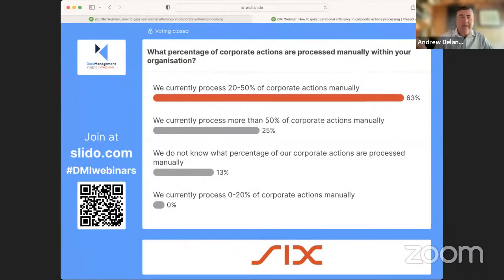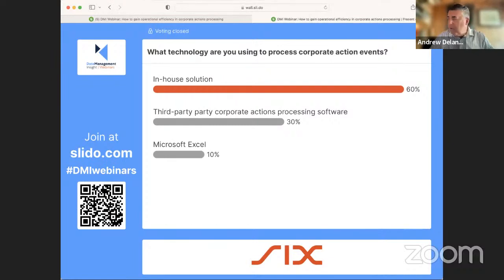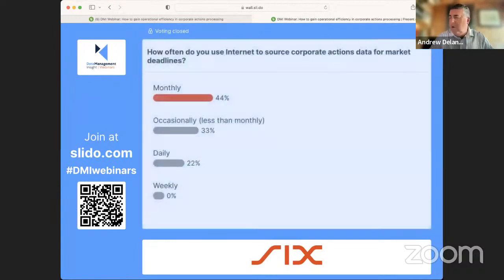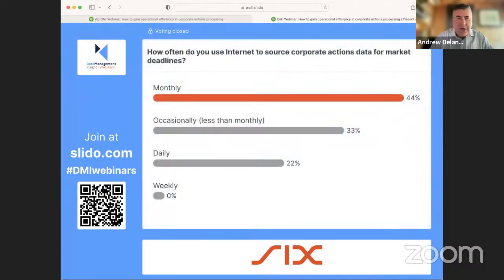Webinar: How to gain operational efficiency in corporate actions processing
While the risk associated with corporate actions is well established, many financial institutions continue with manual processing in the back office. More often than not, corporate actions information is manually keyed in and event processing lacks automation. This results in operational inefficiency, and financial risk due to missed events or simply getting it wrong. These are legacy problems, but there are solutions.

While end-to-end automation is ideal, this may not be a feasible option in the short term, due to budgetary challenges and/or available technical resources. In such a scenario, financial institutions may opt for partial automation to gain some benefits.

In this webinar, expert speakers will share their thoughts and experience on approaches to gaining operational efficiency:

• The challenges of corporate actions processing
• The benefits of getting it right, penalties of getting it wrong
• Solutions to help improve operational efficiency
• Resulting operational and business benefits